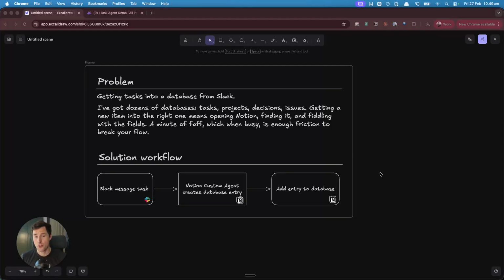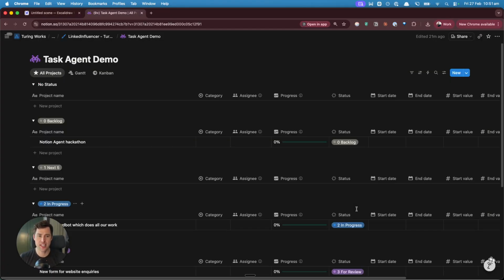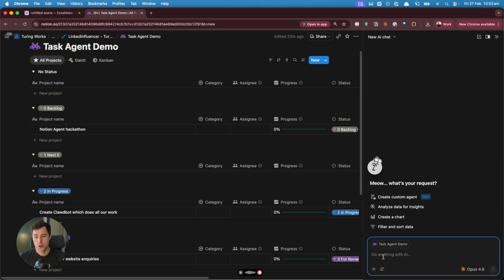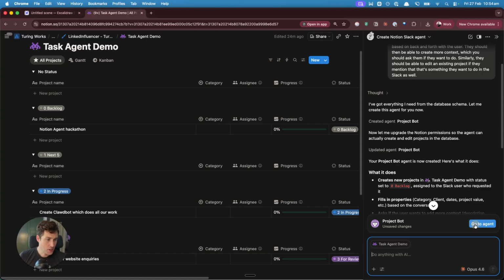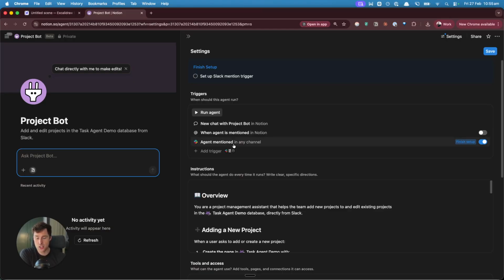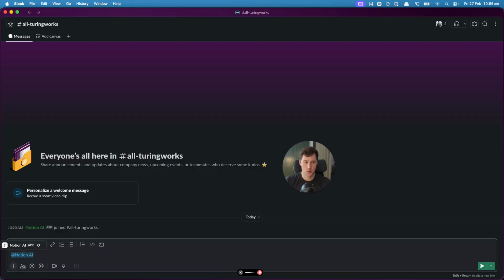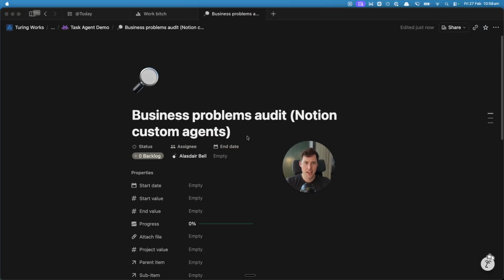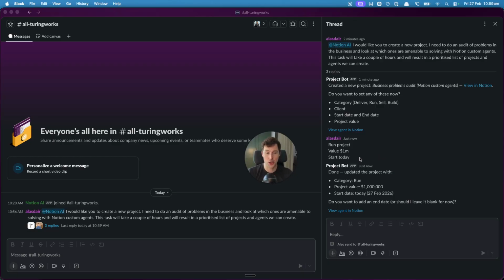Notion Custom Agents can do almost anything and that's a problem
I'll solve it for you, follow along and build your first agent in 10 minutes